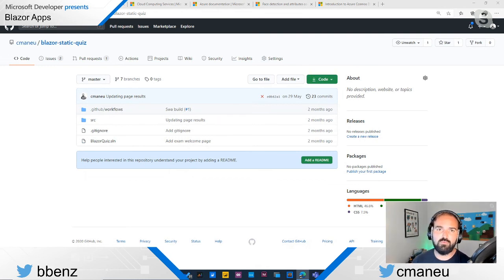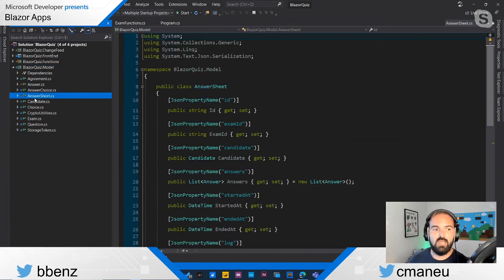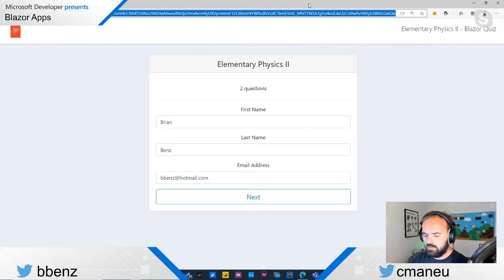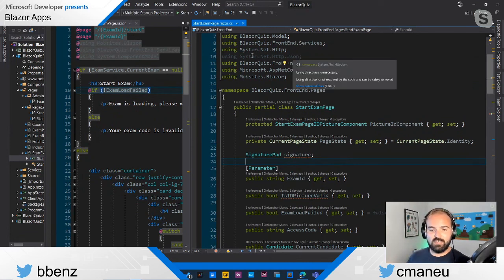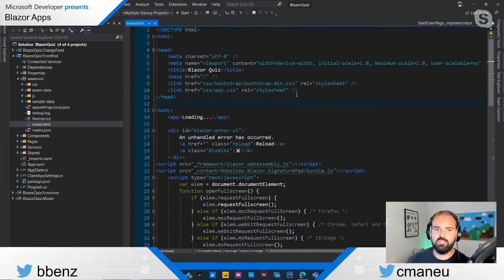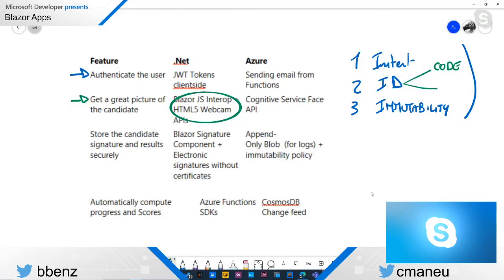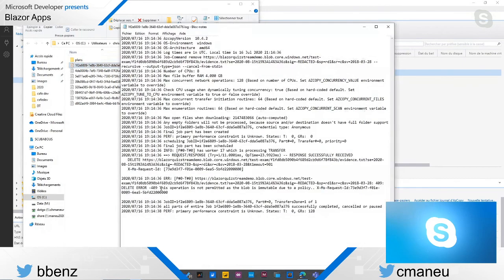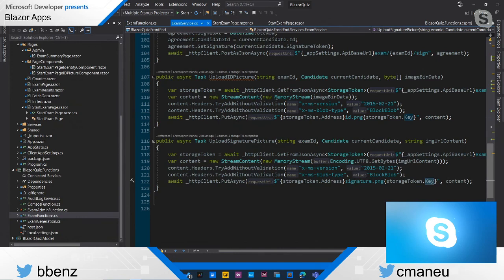Quickly Build PoC with Blazor, ASP.NET MVC and Azure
Chris is helping his scuba diving club to reduce administrative overhead, and he had a new challenge around lending dive gear. During this session he will join Brian to show him how to quickly create a PoC with Blazor and ASP.NET Web APIs. Discover how some Azure services - like CosmosDB and Blob storage - can help you build your apps faster.

📺 Stream AllAroundAzure no. 014

Learn more about Christopher Maneau